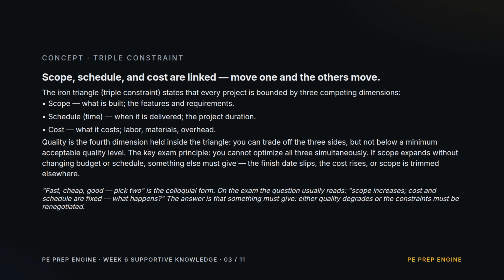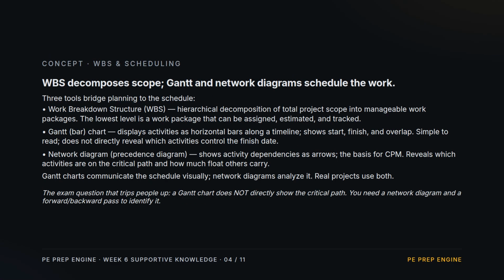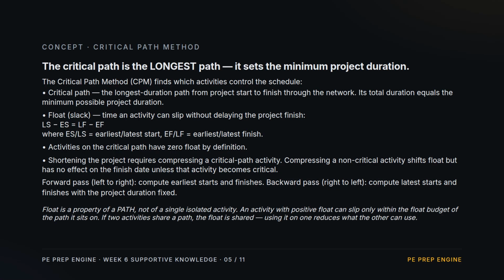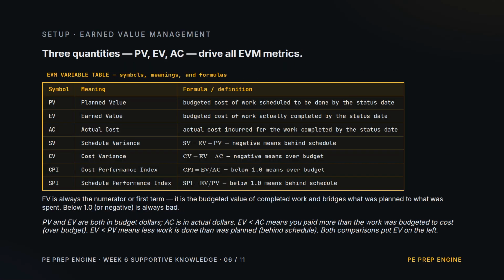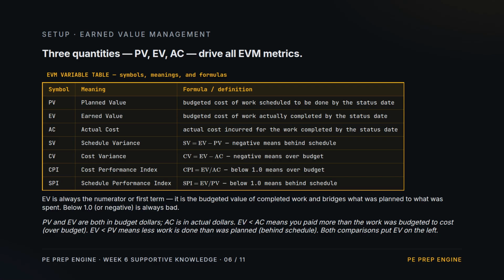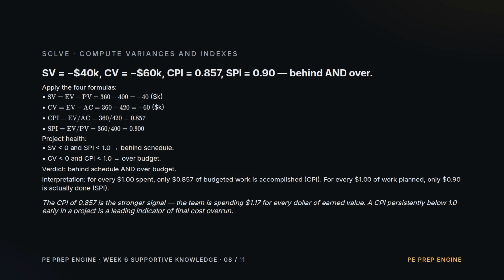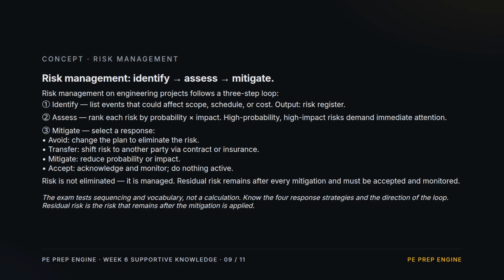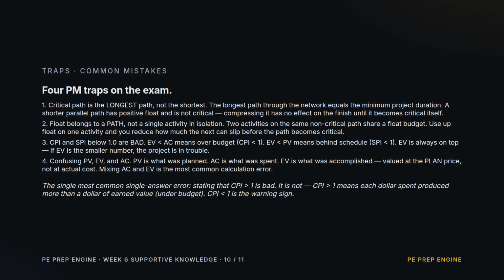Project Management & Engineering Planning — PE Mech TFS Week 6 (Lesson 07 of 09)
Project Management & Engineering Planning — Life Cycle, Triple Constraint, Critical Path, and Earned Value — Week 6 Supportive Knowledge Course (Lesson 07 of 09)
PE Mechanical · Thermal and Fluid Systems · Project-management fundamentals · Lower Yield

Relevant exams: PE Mechanical (all disciplines), FE Mechanical

  • The five project life-cycle phases — initiating, planning, executing, monitoring & controlling, closing — and the key nuance that monitoring & controlling runs in parallel with every active phase, not after execution
  • The triple constraint (iron triangle): scope, schedule, and cost are linked with quality held inside — you cannot optimize all three at once, so expanding scope on a fixed budget and timeline forces something else to give
  • The planning tools that bridge scope to schedule: the Work Breakdown Structure (WBS) decomposes scope into work packages, the Gantt chart displays the timeline, and the network (precedence) diagram exposes dependencies — and why a Gantt chart does NOT by itself reveal the critical path
  • The Critical Path Method: the critical path is the LONGEST path through the network and equals the minimum project duration; float (slack) = LS − ES = LF − EF; critical activities have zero float; shortening the project means compressing a critical-path activity
  • Earned Value Management — three inputs and four metrics: PV (planned value), EV (earned value), AC (actual cost); SV = EV − PV, CV = EV − AC, CPI = EV/AC, SPI = EV/PV, with EV always the numerator or first term and a value below 1.0 (or negative) always bad
  • Worked EVM example: a pipeline project at the status date with PV = $400k, EV = $360k, AC = $420k → SV = −$40k, CV = −$60k, CPI = 0.857, SPI = 0.90 — behind schedule AND over budget
  • The risk-management loop: identify (risk register) → assess (probability × impact) → mitigate (avoid, transfer, reduce, or accept); risk is managed, never eliminated, and residual risk always remains
  • Four traps: critical path is the longest path (not the shortest), float belongs to a path (not one isolated activity), CPI and SPI below 1.0 are bad, and never confuse PV, EV, and AC (EV is valued at plan price, not actual cost)

This is lesson 07 of 09 in the Week 6 Supportive Knowledge Course. Lessons are sequenced — start at Lesson 00 if you're new.